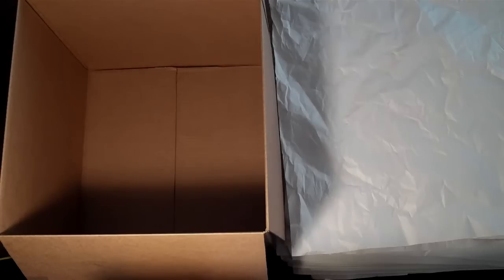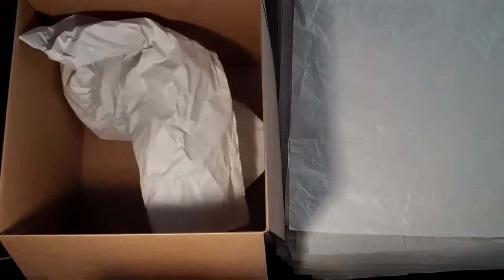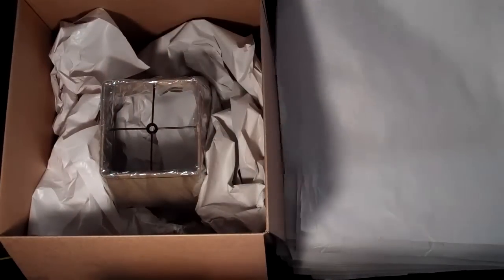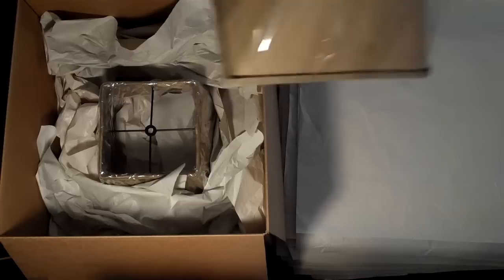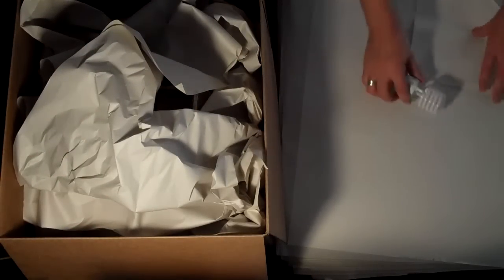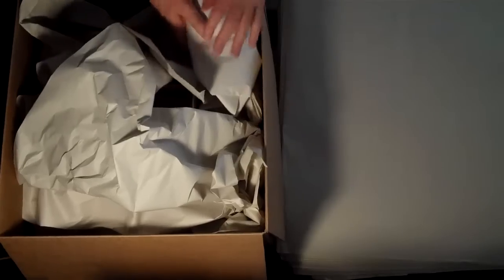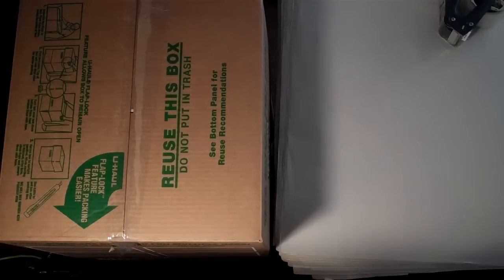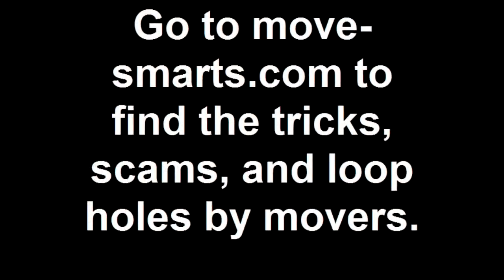move-smarts.com How to pack multiple lamp shades in a box. (